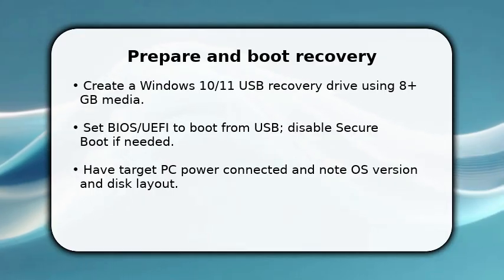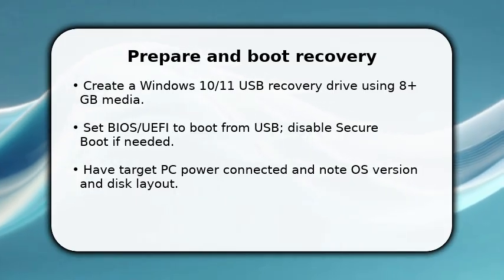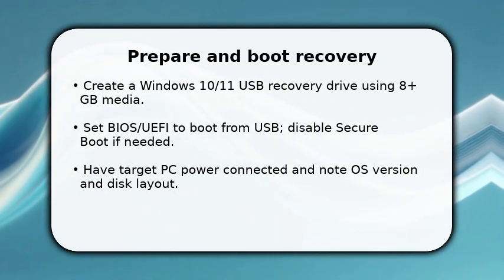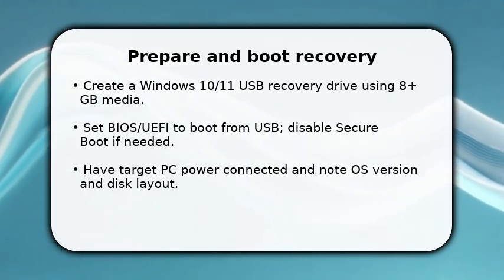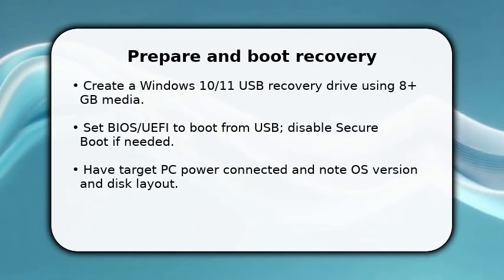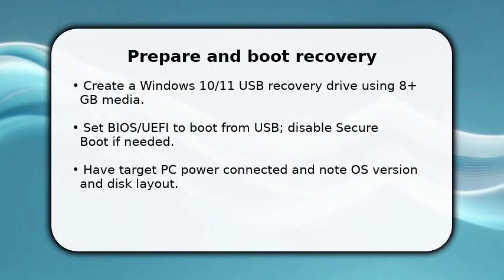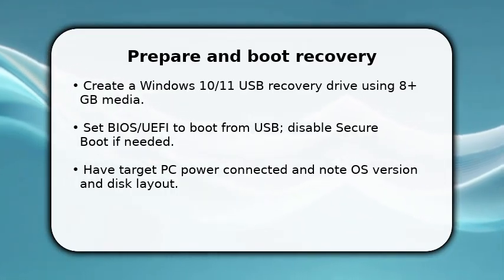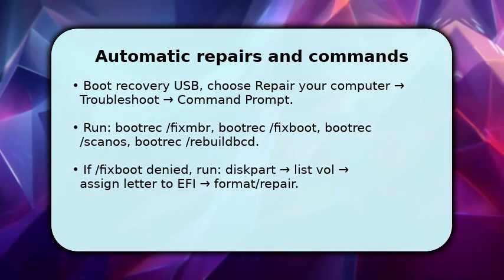How to Fix Windows Boot Problem (only Way)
Explore the ultimate guide to resolving Windows boot issues when all else fails. This video takes you through a step-bythy approach, covering essential troubleshooting techniques and advanced fixes that can save your day.